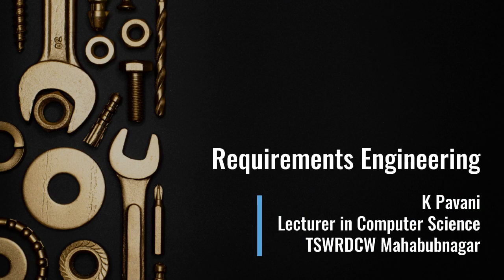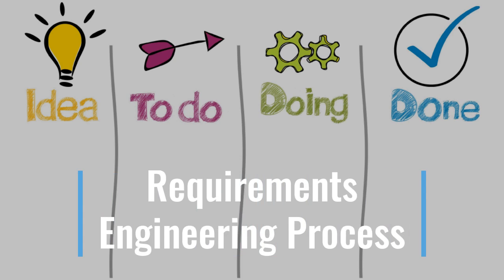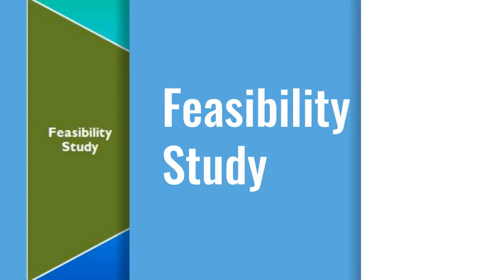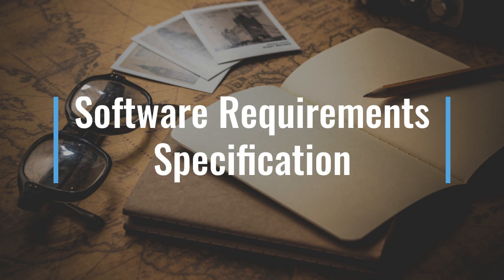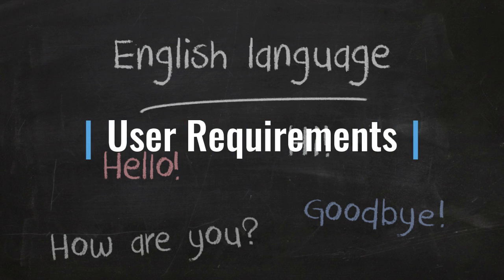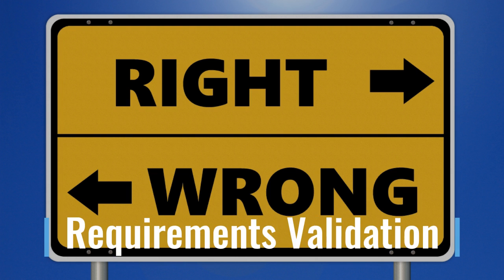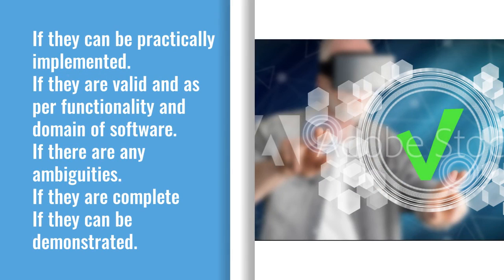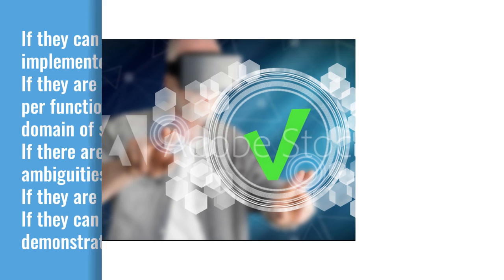RequirementsEngineeringProcess | Pavani | Lecturer | ComputerScience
Requirements Plays a key role in successful project development.
This Videos Clearly Explains about Requirements Engineering Process